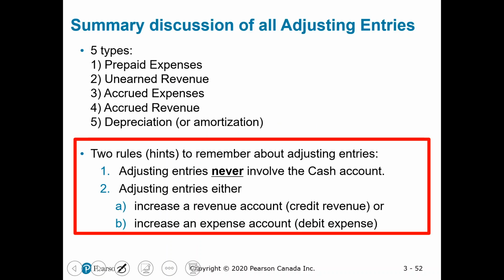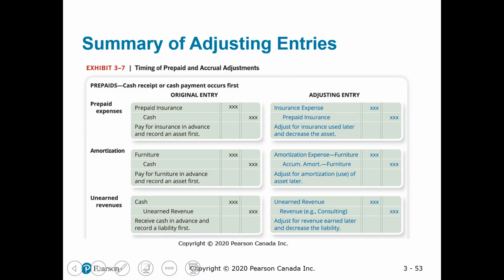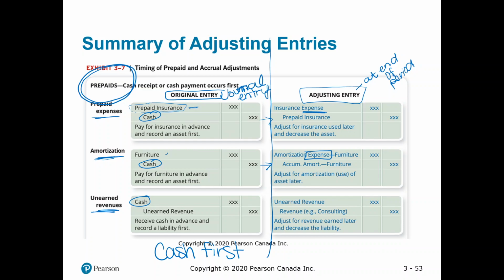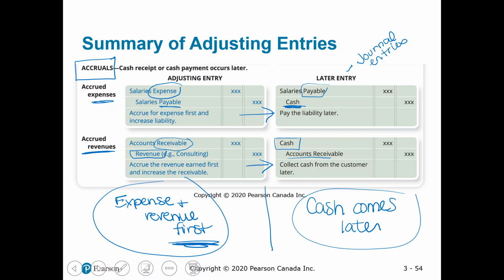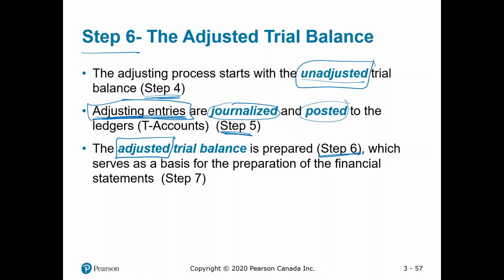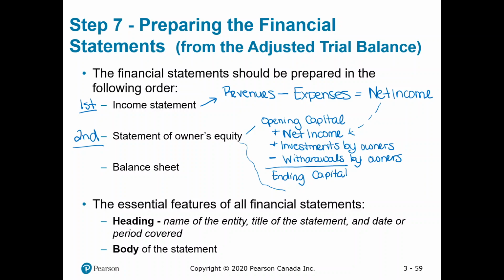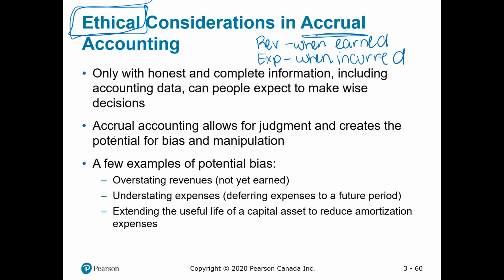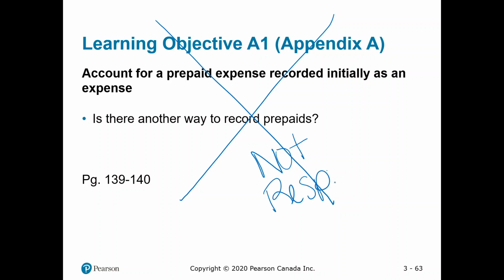Acct 102 - Ch. 3-7 The Adjusted Trial Balance